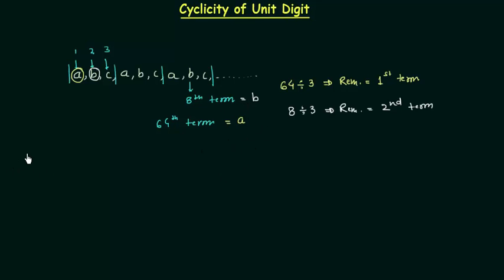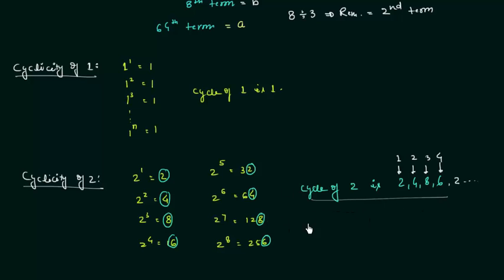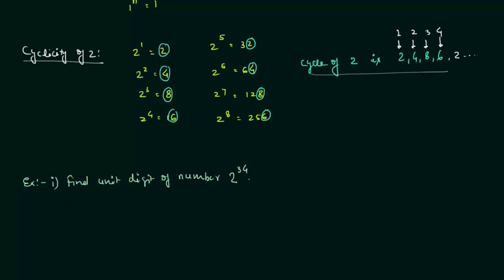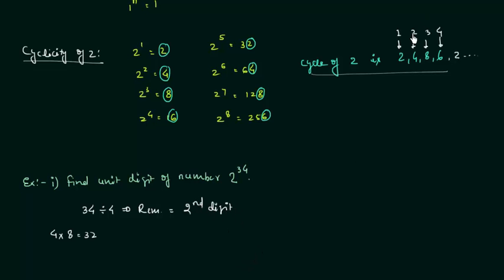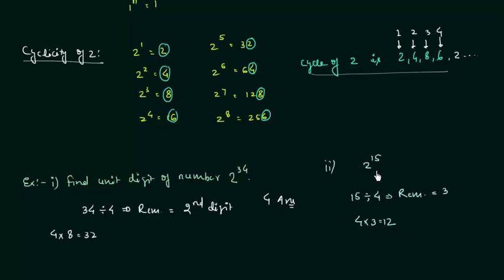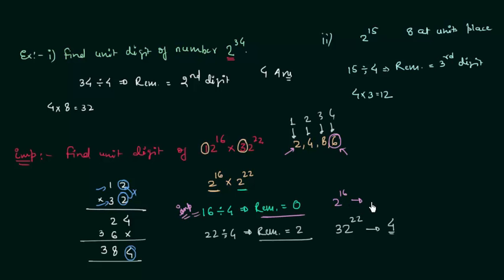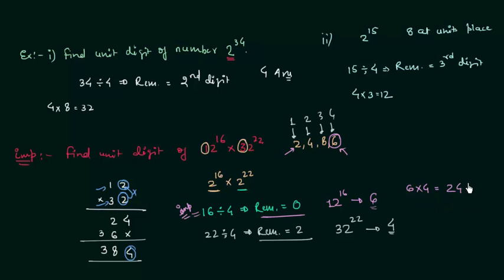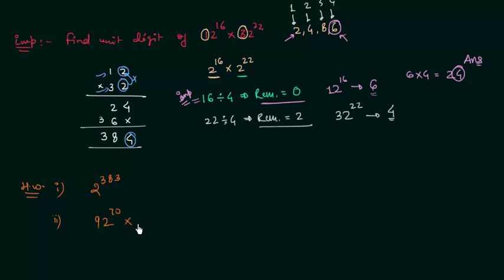Cyclicity of Unit Digit (Part 1)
Reasoning and Aptitude: Cyclicity of Unit Digit (Part 1)